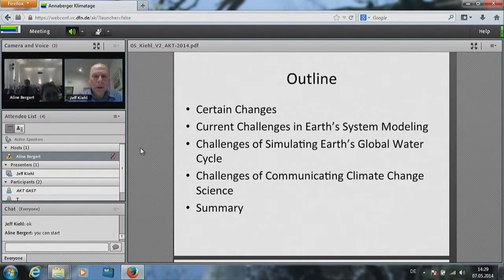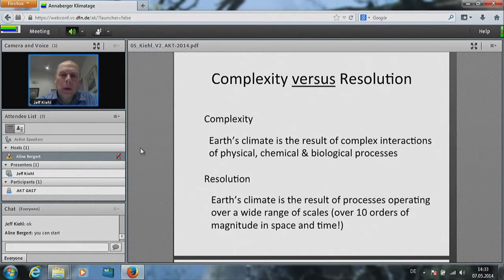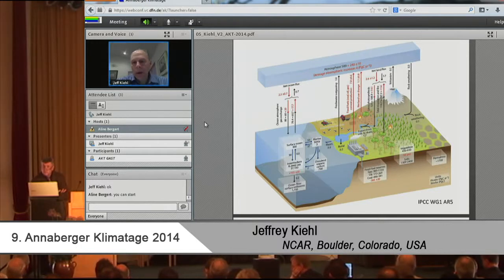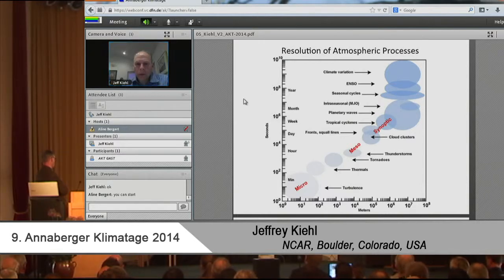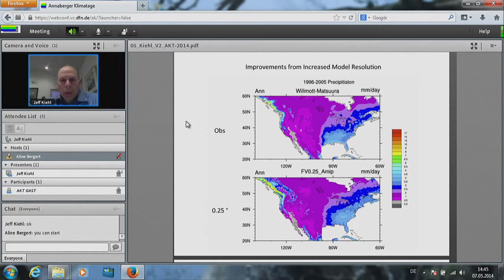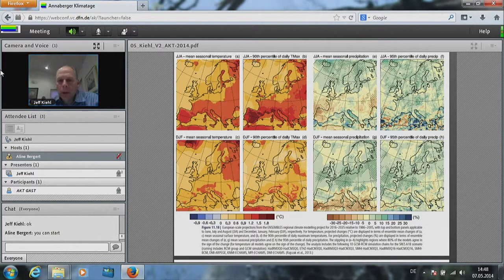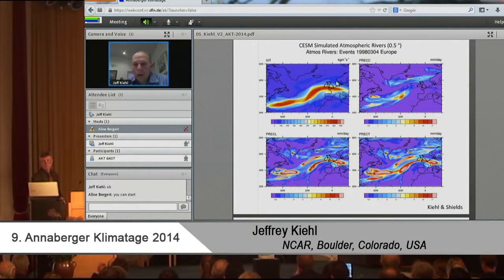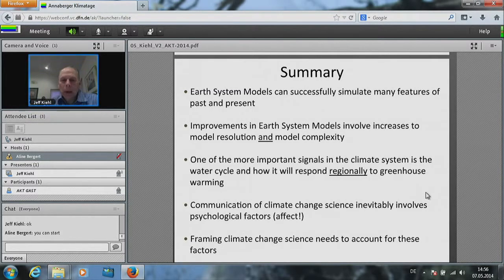Jeffrey Kiehl (NCAR, Boulder, Colorado, USA) - 9th Annaberg Climate Days 2014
Topic: The current status of global climate modeling

Speaker: Jeffrey Kiehl (National Center for Atmospheric Research, Boulder, Colorado, USA)